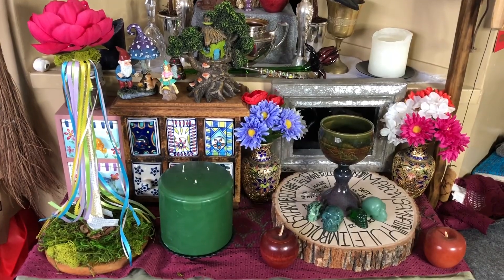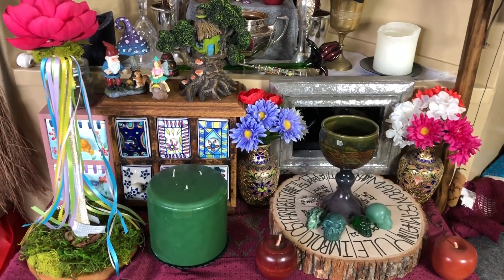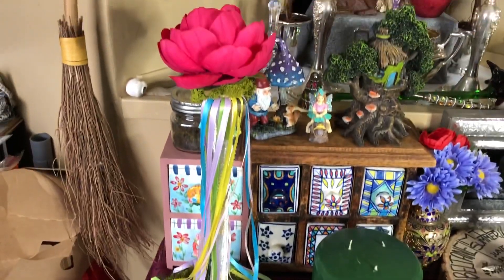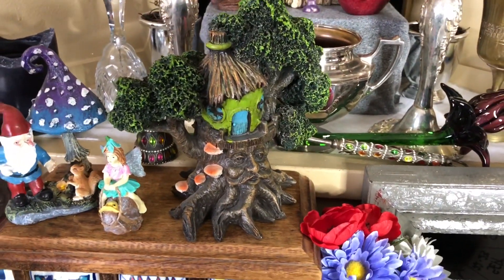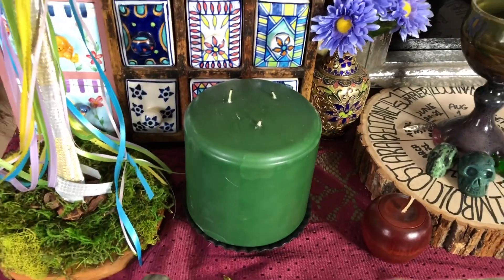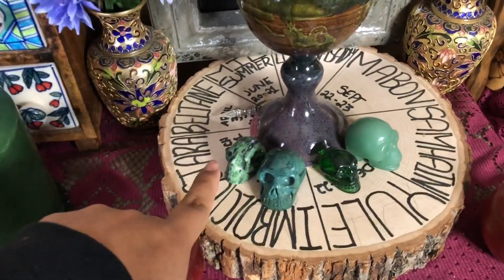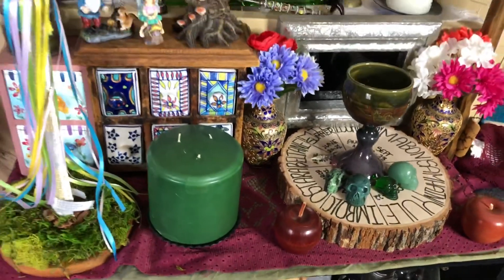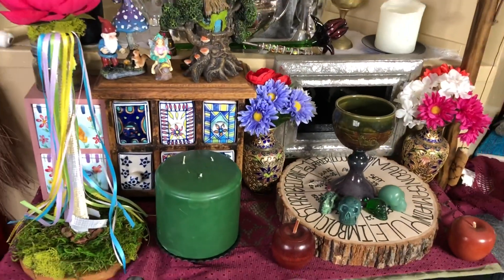BLESSED BELTANE! QUICK ALTAR TOUR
Hello my Skullies! Blessed Beltane to you all! Here is a very quick altar tour!

Beltane is derived from the garlic word “Beltaine” which means “The Great Fire”. It’s a time of lighting a bonfire & hopping over it for cleansing. Beltane is also the celebration of fertility, the peek of spring. It’s about The Greenman & Flora the maiden goddessess, and other deities of harvest & spring. A time of Maypole dancing. Earth energies are the strongest during Beltane